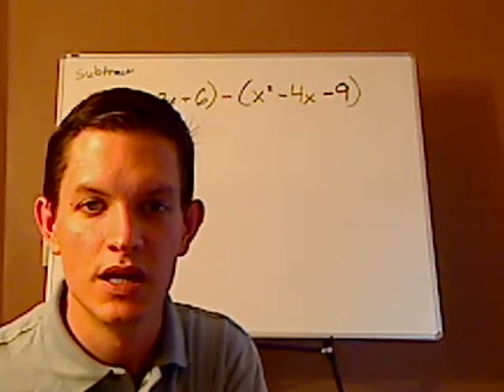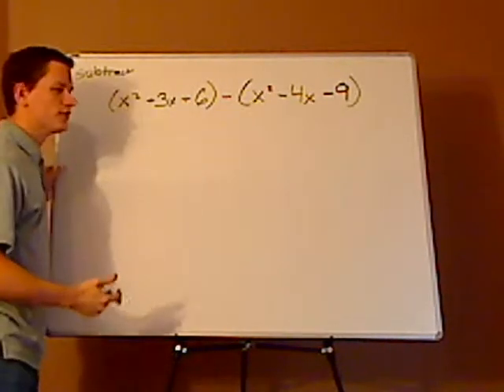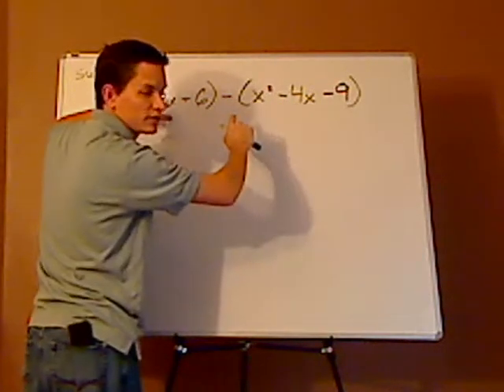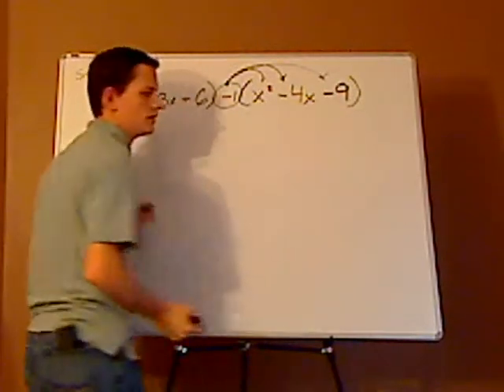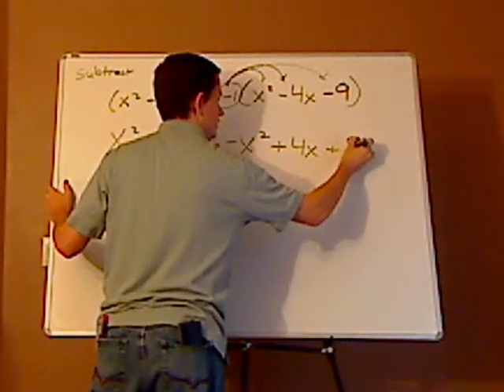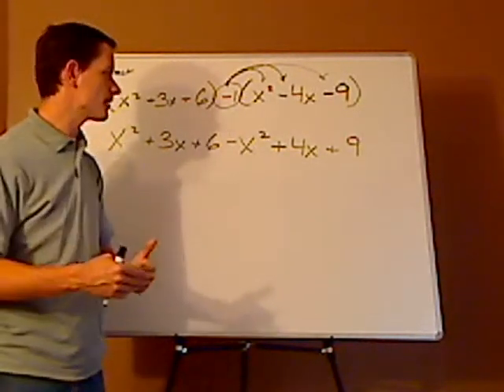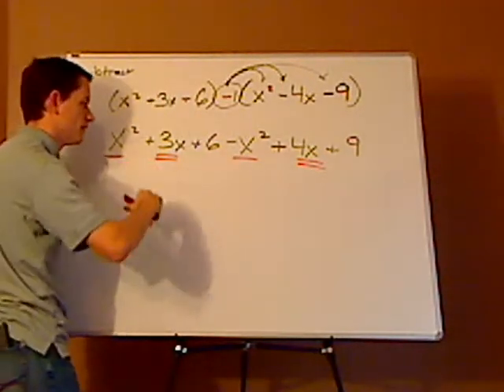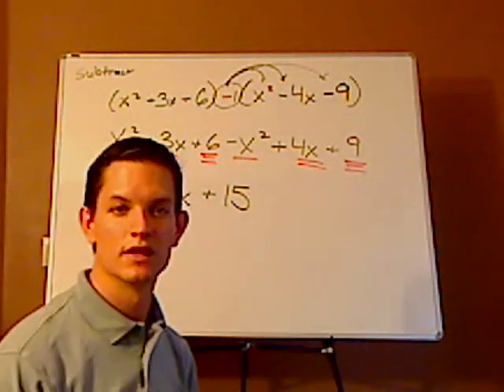algebra - polynomials - subtraction - example 1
Subtracting polynomials.